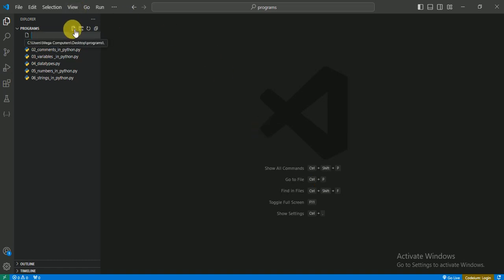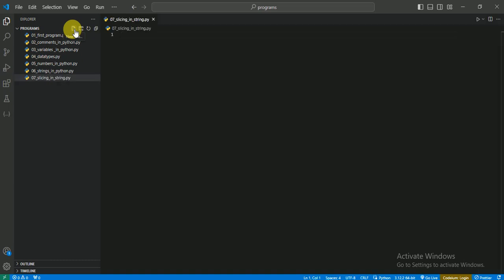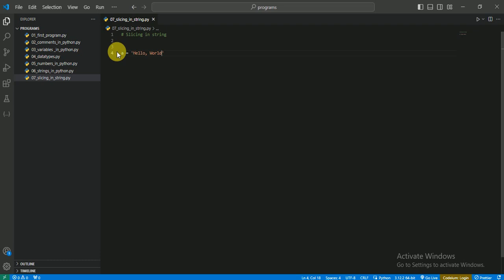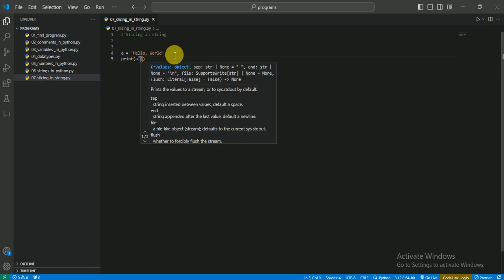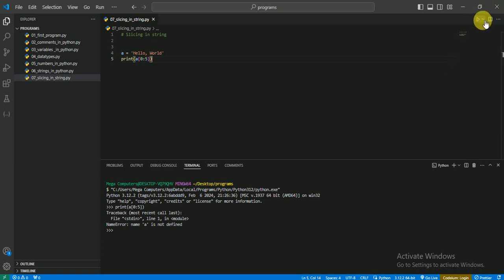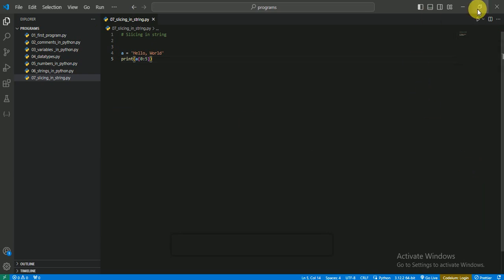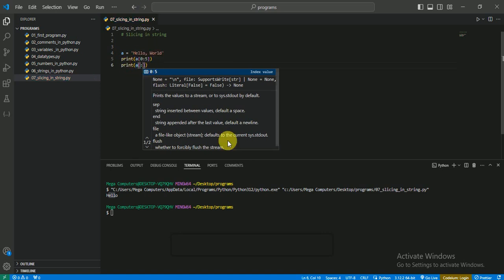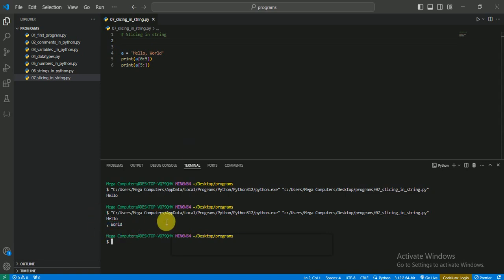Slice and Dice: Mastering the Art of String Slicing in Python!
Unlock the secrets of slicing in strings with this comprehensive guide! Whether you're a beginner or an experienced coder, this video will walk you through everything you need to know about slicing strings in Python. From basic syntax to advanced techniques, join us as we delve into the power of slicing and empower you to manipulate text like never before!